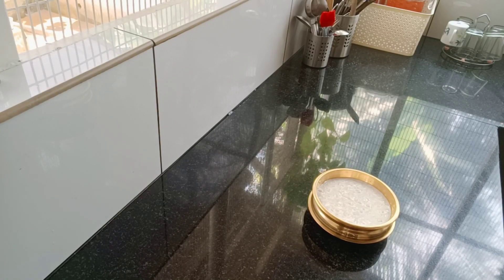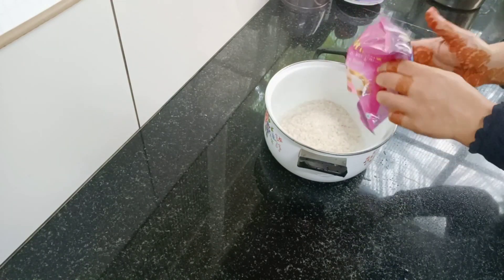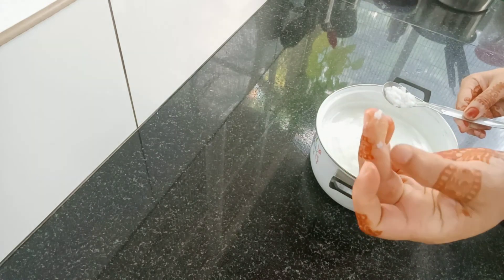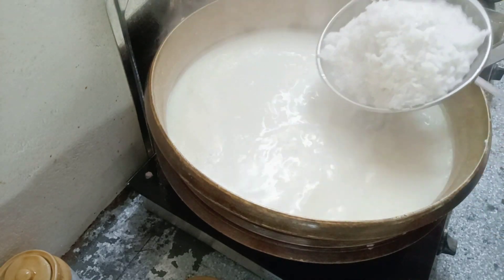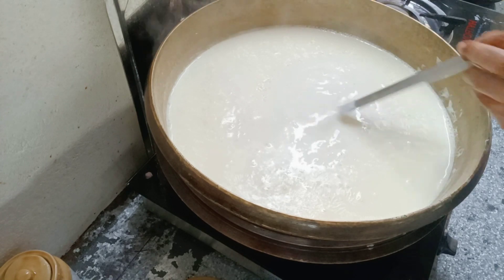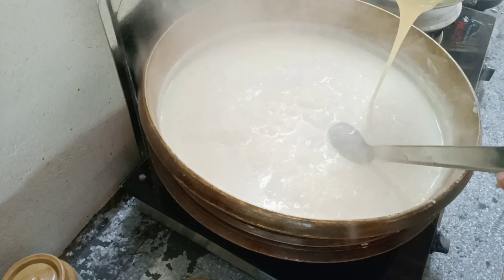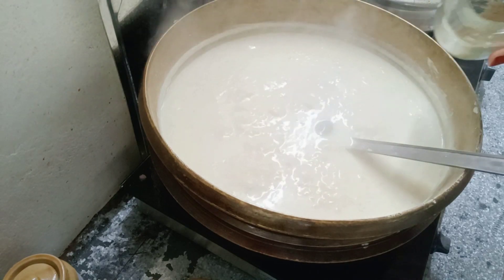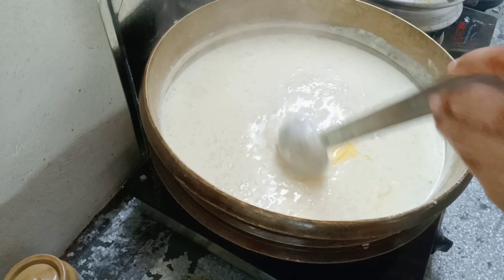Eid special 👌പാലട പായസം ഈസിയായി ഉണ്ടാക്കാം